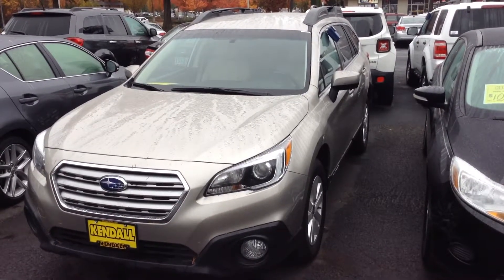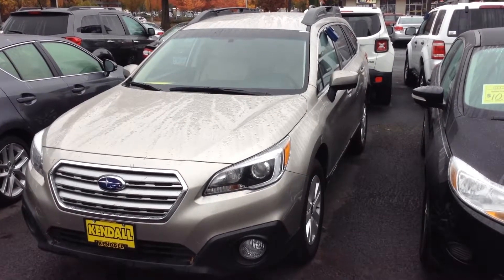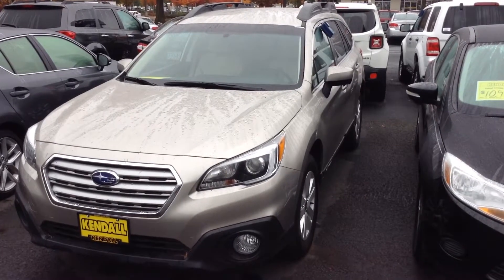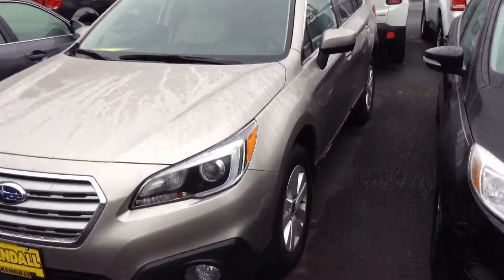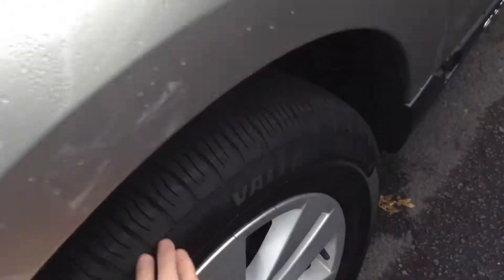2016 Subaru Outback 2.5i Premium from Kendall Subaru of Eugene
Check out this 2016 Subaru Outback 2.5i Premium is built for comfort with seat warmers, dual climate control, reclining rear seats, and the convenience of Bluetooth connectivity.